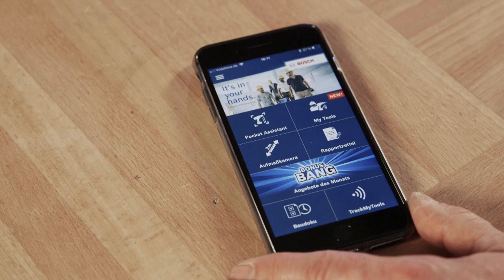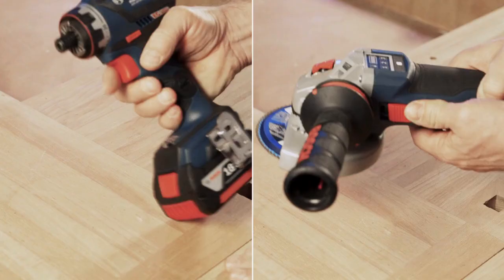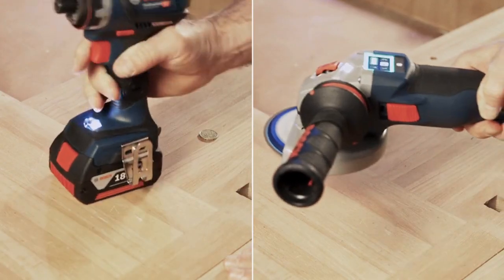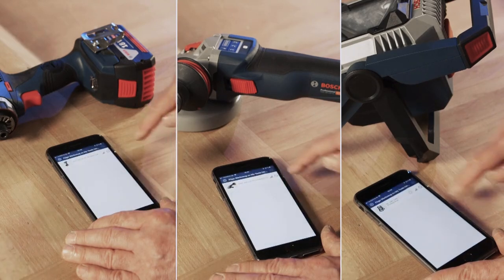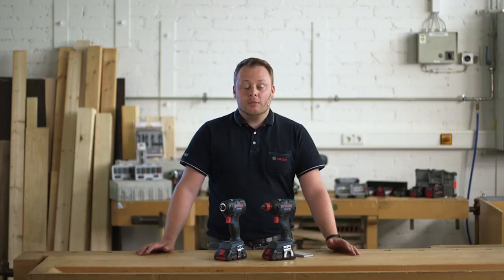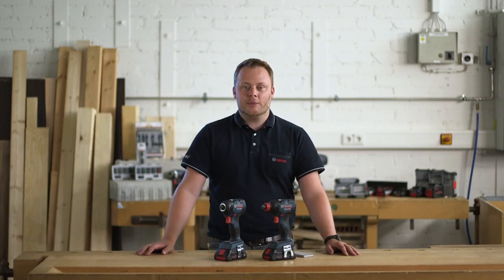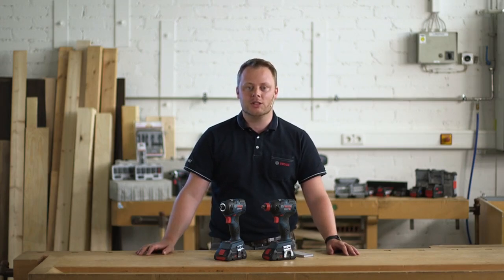Bosch GDX 18V-200C Professional Cordless Impact Driver/Wrench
Buy online ACEUAE.com